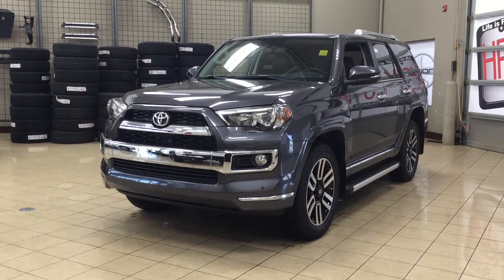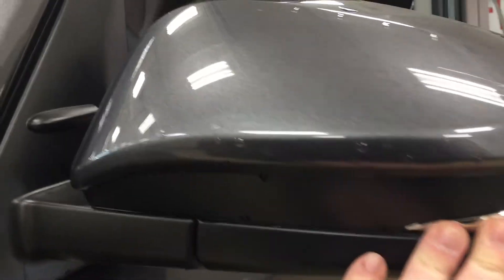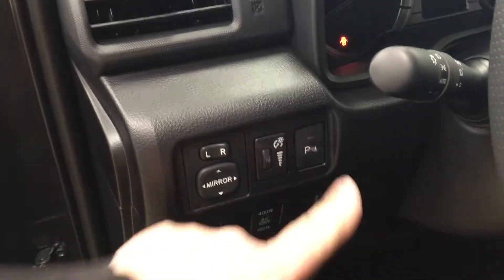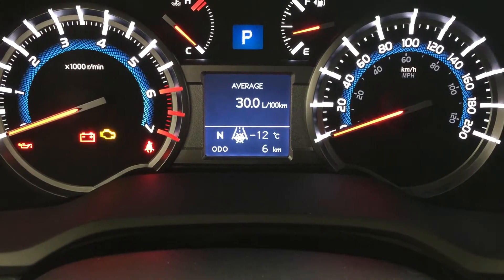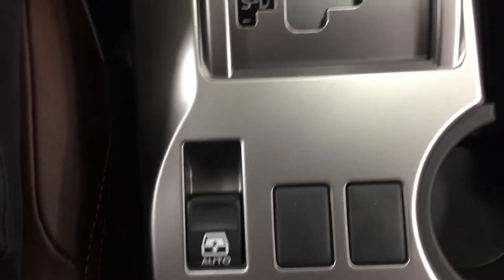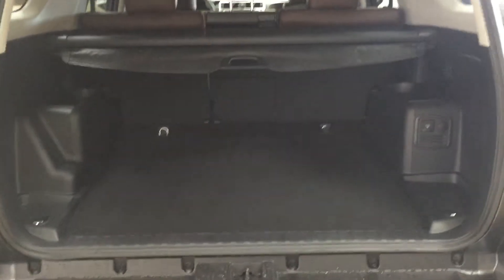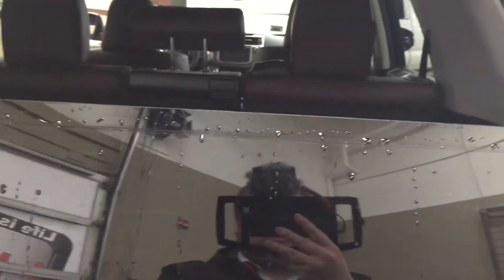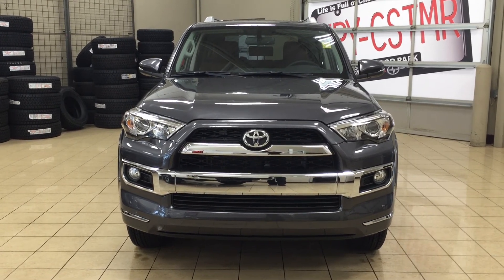2018 Toyota 4Runner Limited Review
This is a 2018 Toyota 4Runner with 5-Speed A/T transmission Gray[01G3,Magnetic Grey Metallic] color and Redwood interior color.  This video is recorded and uploaded by cDemo Mobile Inspector